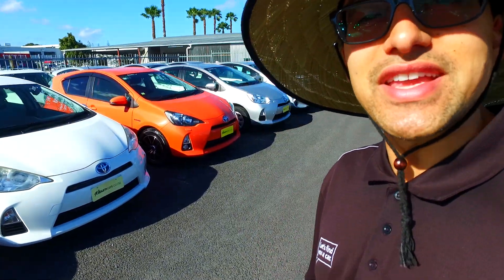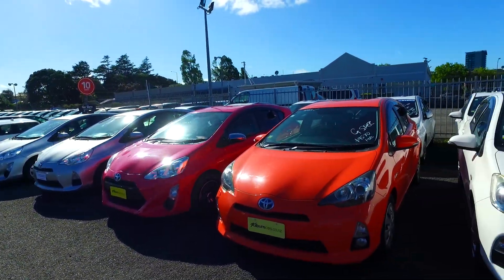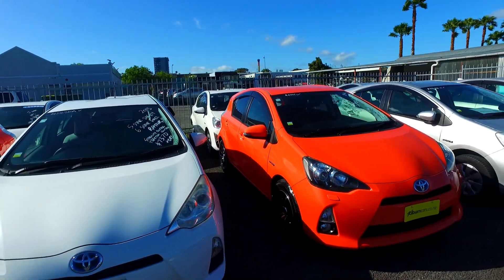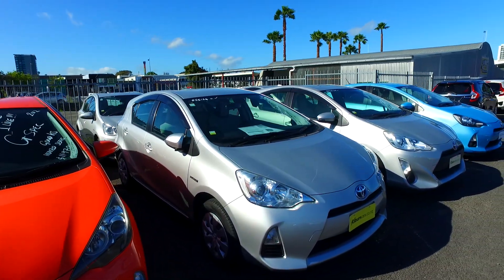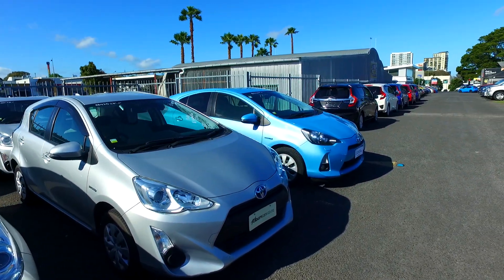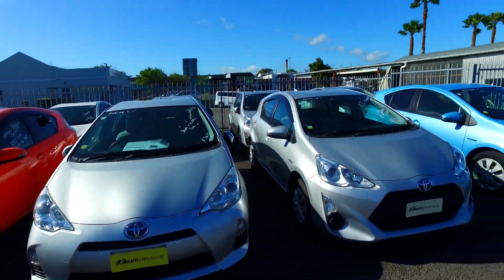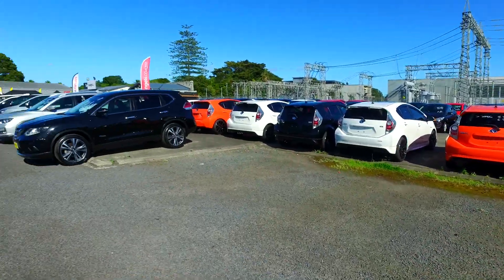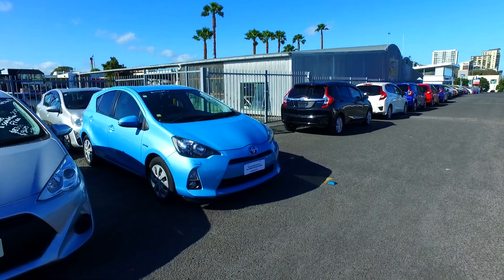2015 Toyota Aqua - MANUKAU S SPEC HYBRID For Kuldeep